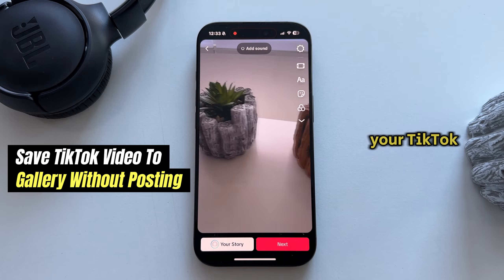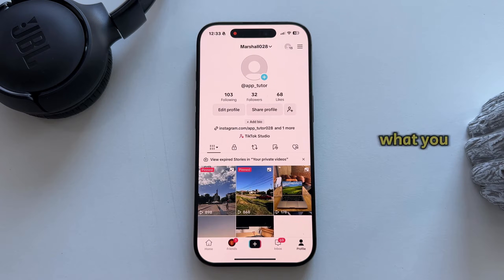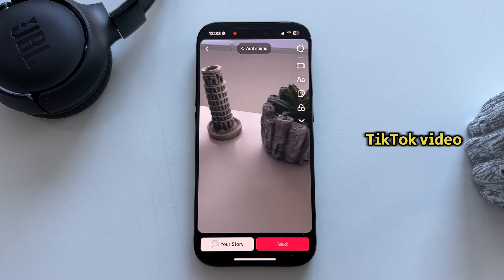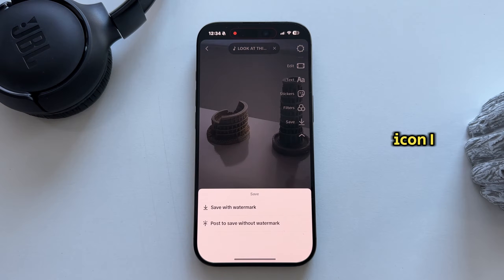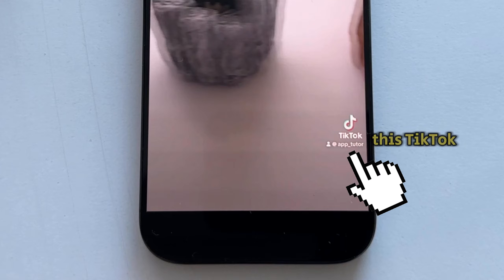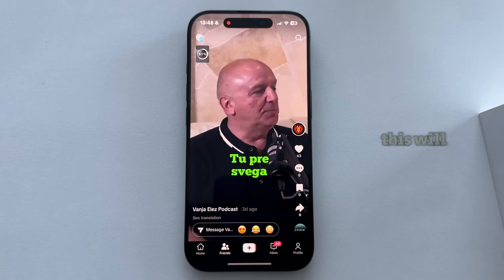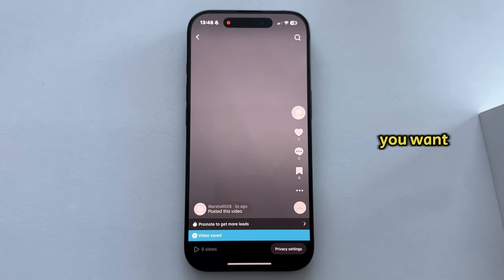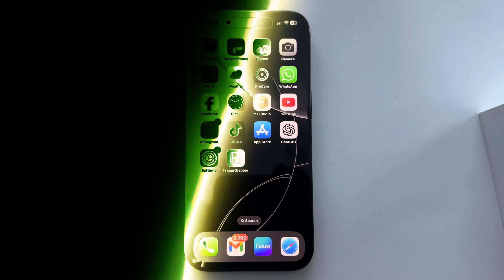How To Save TikTok Video To Gallery Without Posting (2025)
Do you want to save your TikTok videos directly to your phone's gallery without posting them on your profile? Whether you're perfecting your content, keeping it private, or reusing it elsewhere, this step-by-step tutorial has you covered!